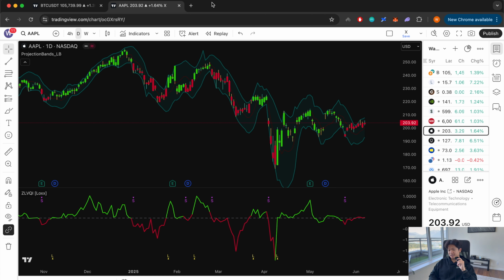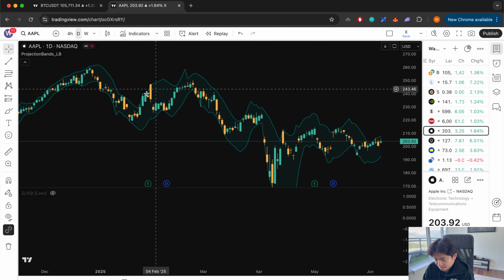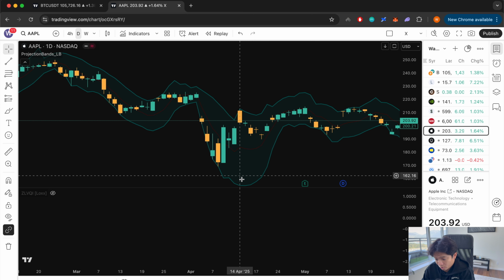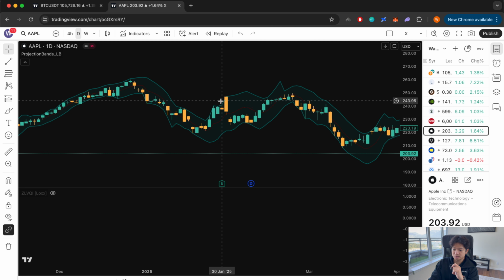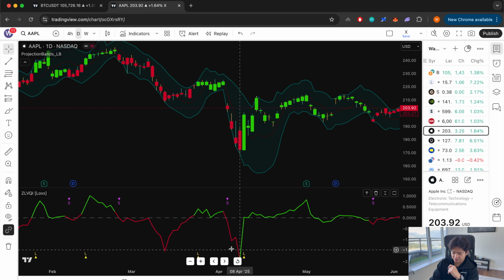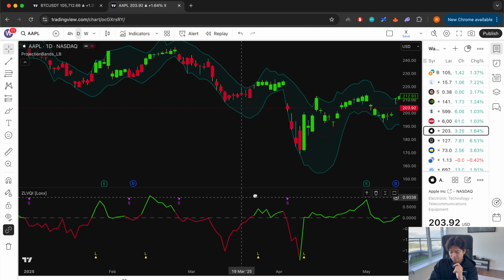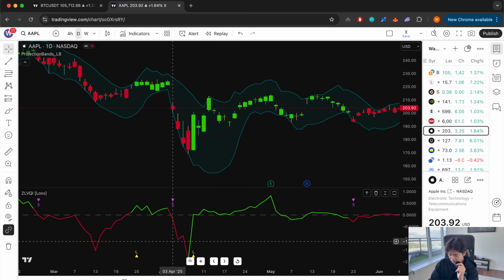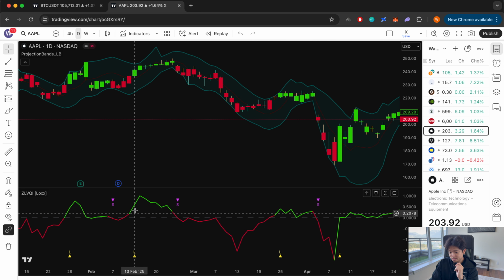How to Properly Use VQI and Projection Bands for Trading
Try our Indicator Suite by joining our free trading Discord community